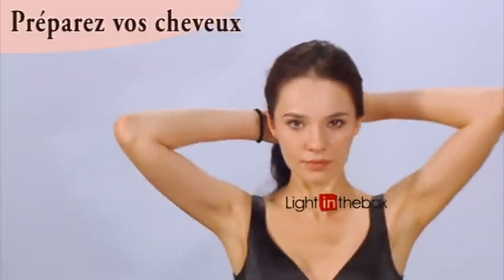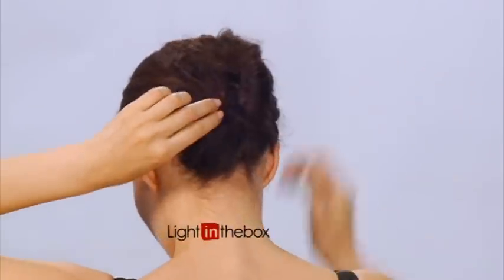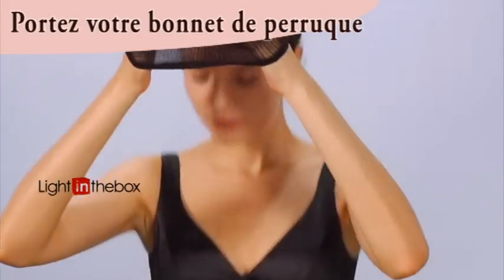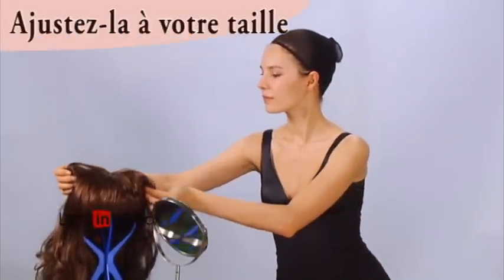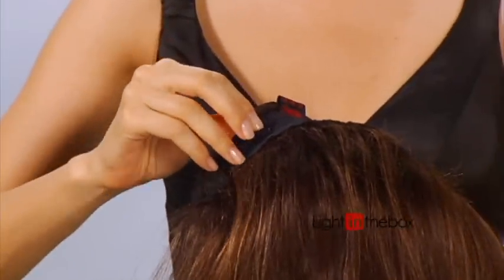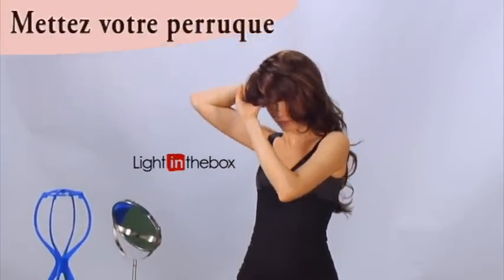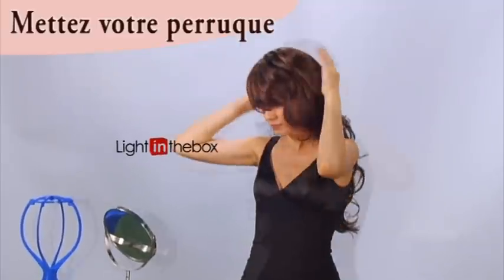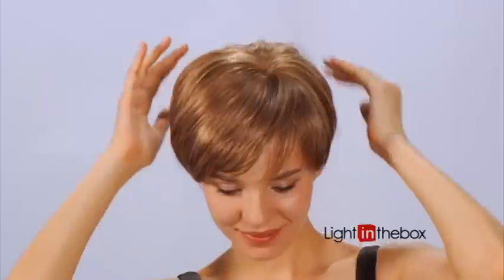Comment porter une perruque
Apprenez à mettre votre perruque étape par étape grâce à ce tutoriel vidéo!